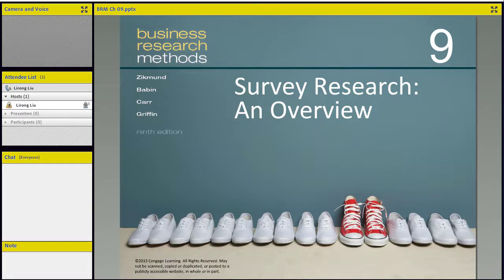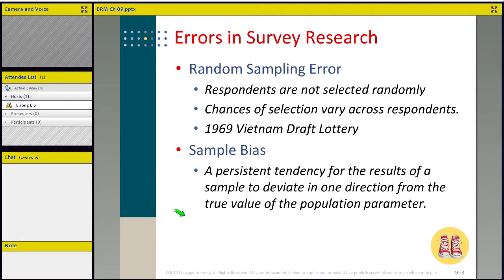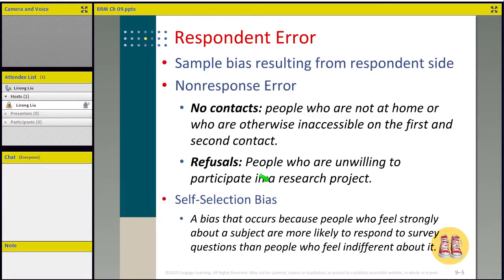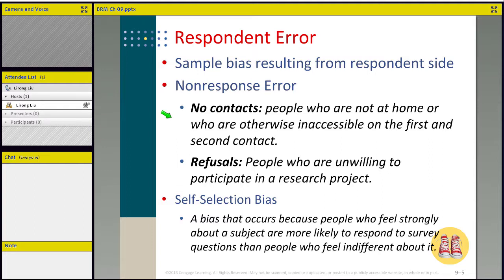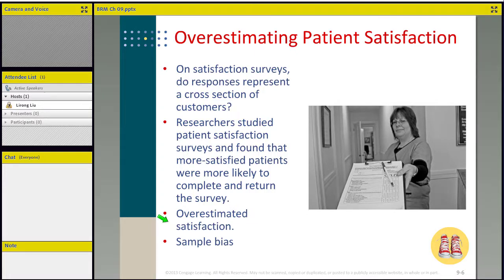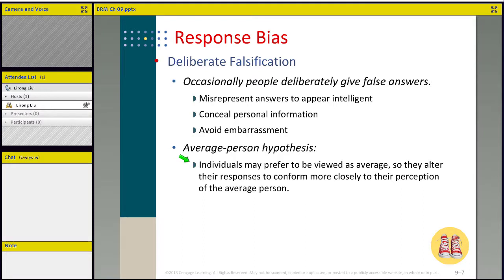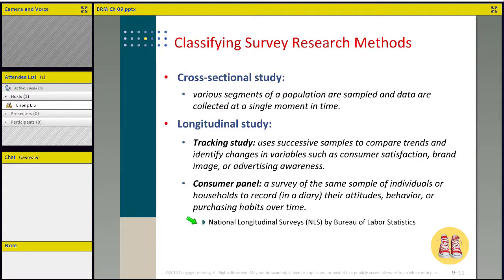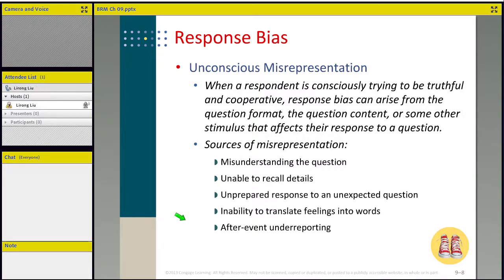ECO0-595 - week 3, ch 9